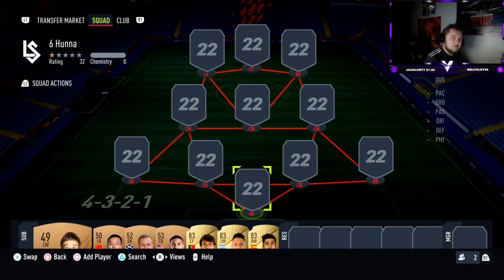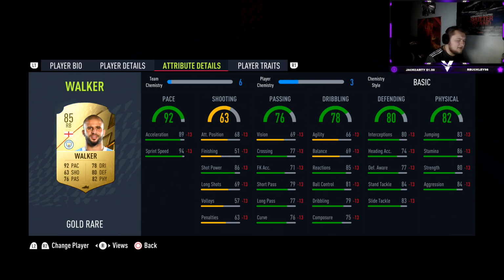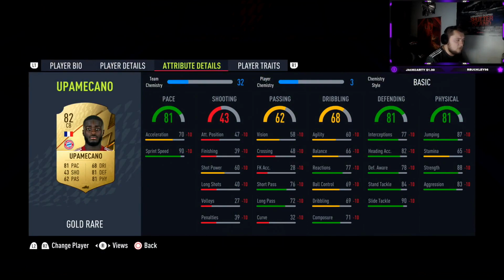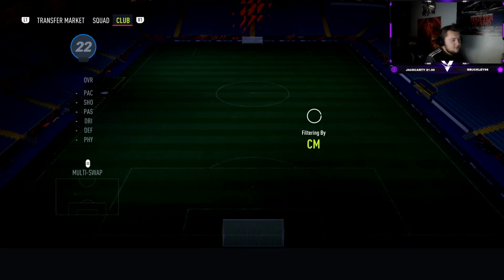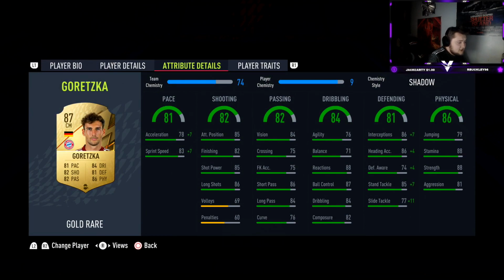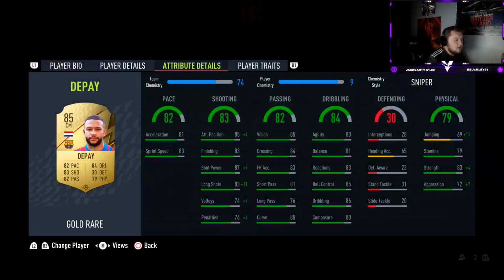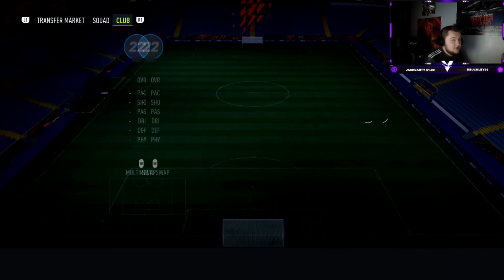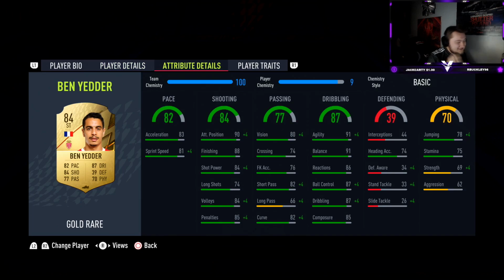INSANELY BALANCED FIFA 22 TEAM!! 600K COIN SQUAD BUILDER!! - FIFA 22 ULTIMATE TEAM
If you enjoyed the video, why not leave a like?